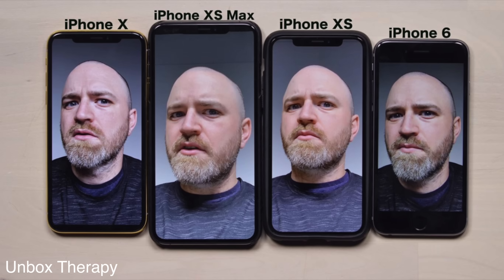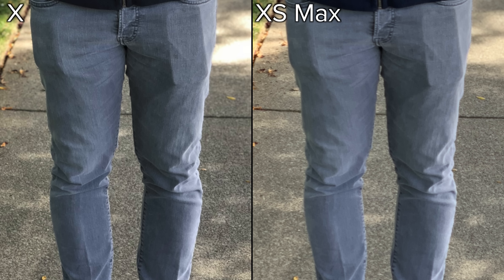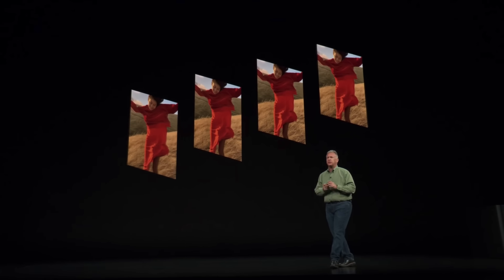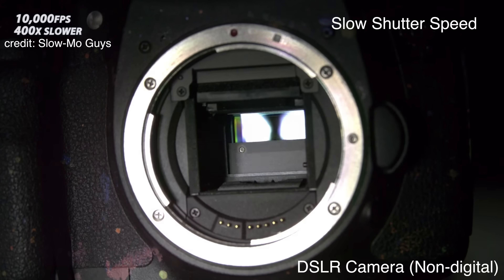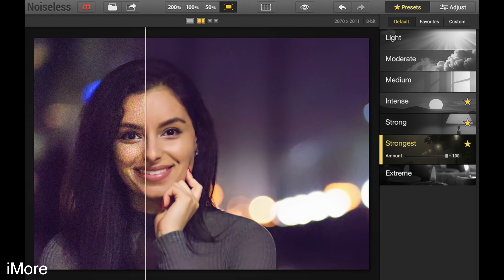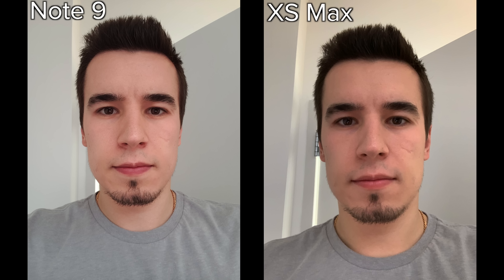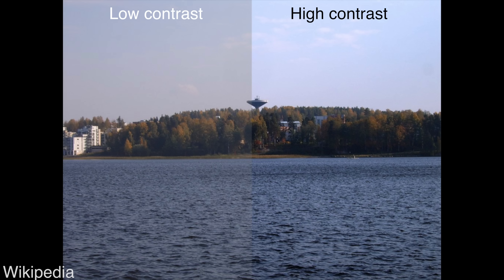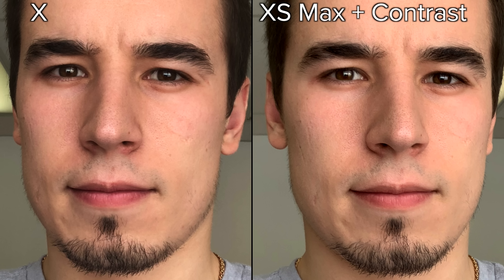The Truth about "Beautygate" on iPhone XS & XS Max!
Almost everyone has heard about Beauty Gate and they're being led to believe that Apple is purposefully adding a skin smoothing feature, or beauty mode, onto photos taken by the selfie camera. This is the farthest thing from the truth!

In this video, I explain exactly how Smart HDR works and the two reasons why it makes skin appear smoother when compared to photos from the iPhone X.

Read on AI➡